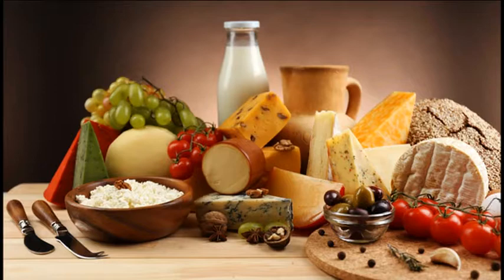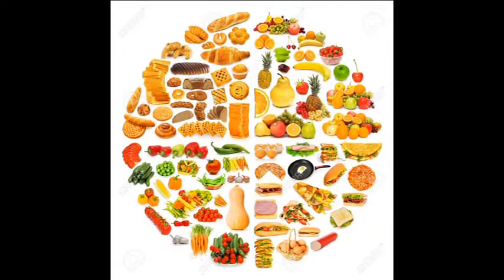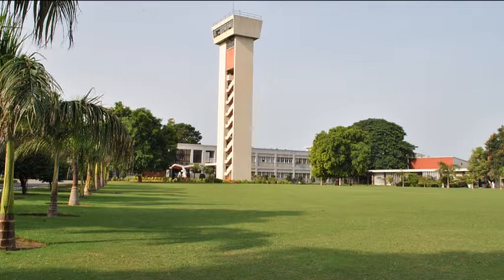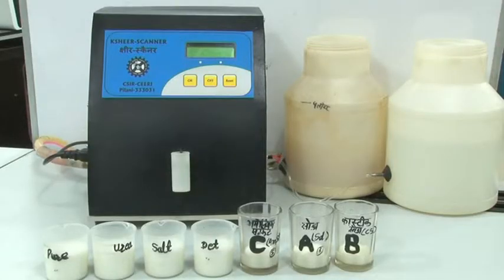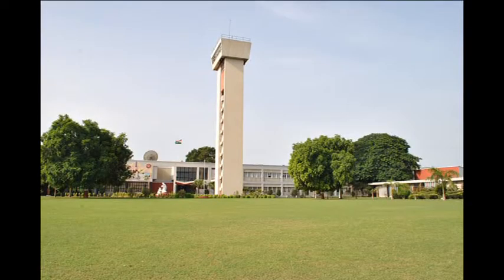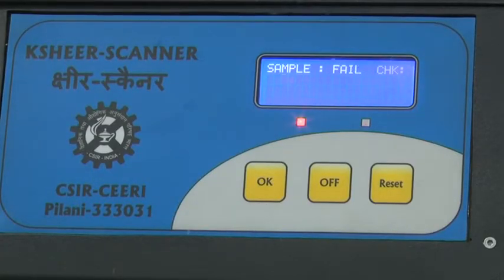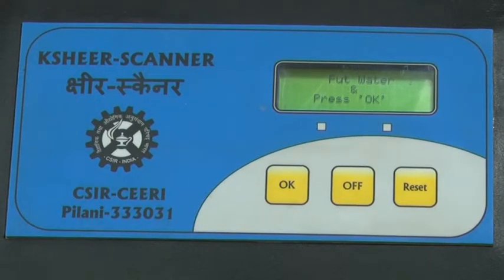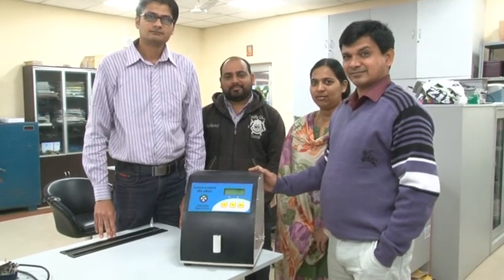CSIR-CEERI ksheer scanner 2016 final